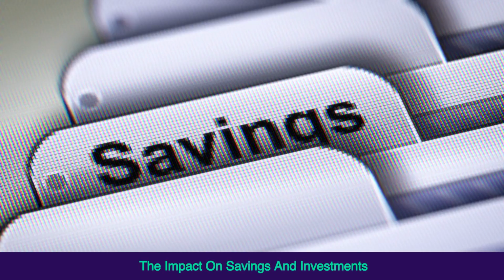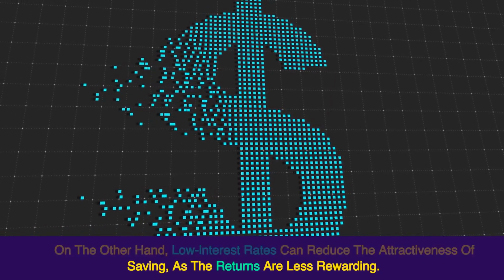🌟 Understanding Interest Rates: Your Guide to Smart Financial Decisions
🏦 In this enlightening video, we dive deep into the world of interest rates and how they shape your financial choices! Whether you're considering a loan, using a credit card, or saving for the future, this video is your key to understanding it all. 💡

🔍 What We Cover:

The Basics of Interest Rates 💵: Learn what interest rates are and the factors influencing them. We explain how they're not just numbers but powerful tools that affect the entire economy.
Impact on Loans 🚗🏠: Discover how interest rates affect your loans, from car purchases to your dream home. We break down the real cost of borrowing and how interest rates can make or break your budget.
Savings and Investments 💰📈: Explore how interest rates impact your savings accounts and CDs. Higher or lower rates? We explain what’s best for your savings strategy.
Real-Life Example 📊: Get a detailed analysis with our example of a 30-year mortgage at 2% vs. 8% interest rates. You won’t believe the difference in monthly payments and total interest paid!
🏡 Mortgage Example Breakdown:

At 2% Interest: Monthly Payment ~ $1,108.86; Total Interest ~ $99,189.03.
At 8% Interest: Monthly Payment ~ $2,201.29; Total Interest ~ $492,465.74.
📝 Why It Matters:
Understanding interest rates can significantly impact your financial decisions and long-term planning. This video is a must-watch for anyone looking to make informed financial choices in today's world! 🌐